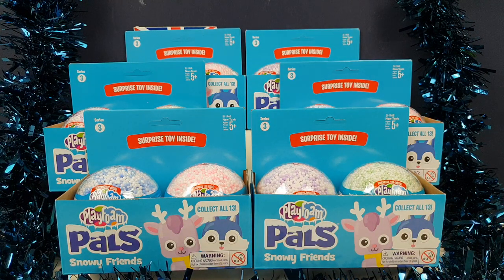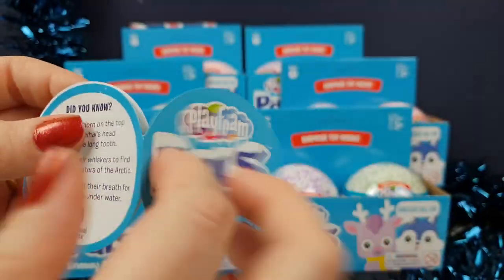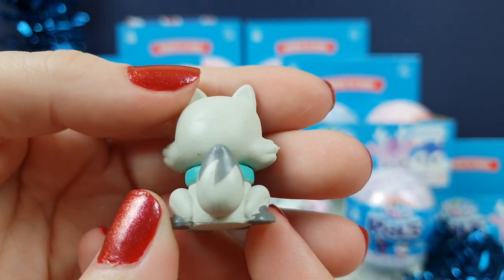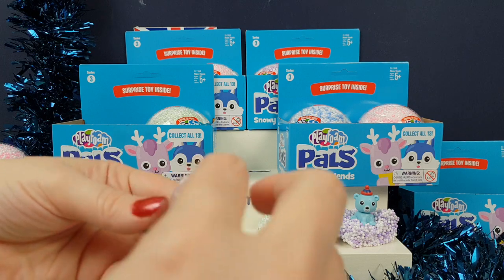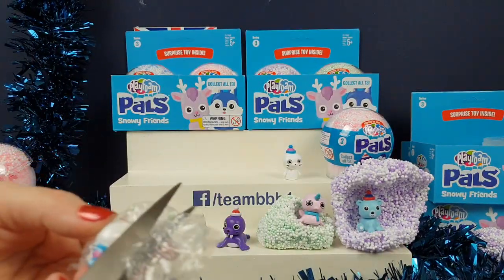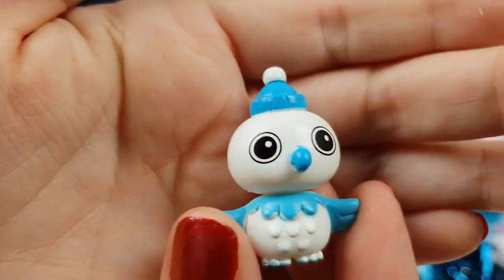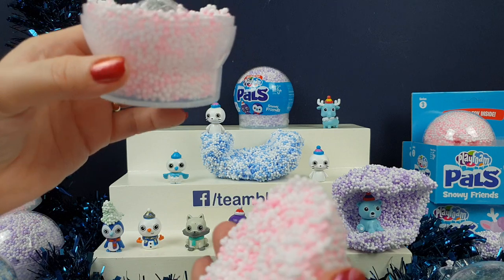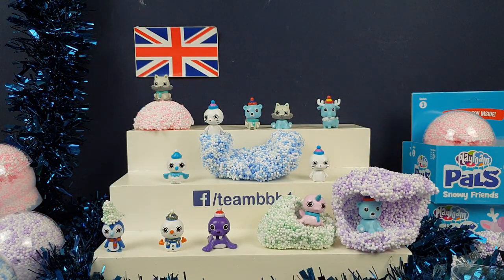CHRISTMAS 1! PLAYFOAM PALS Snowy Friends Surprise xmas collectibles gifted Ultra rare snowman Sven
We got sent these adorable little christmasy collectibles from Learning Resources UK as they know how much we love them.

They are the perfect way to start our Christmas specials this year!
Who will we find? Will we get the Ultra rare Sven the snowman again?

Which was your favourite from this video?
What are you looking forward to the most about Christmas?